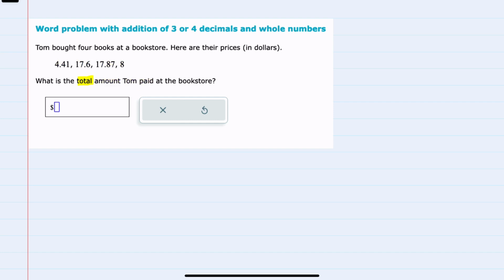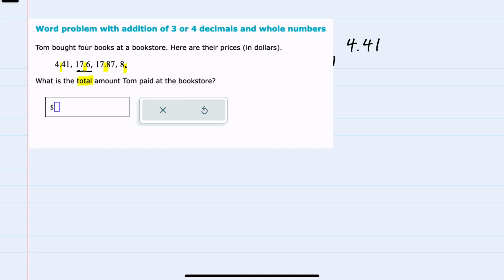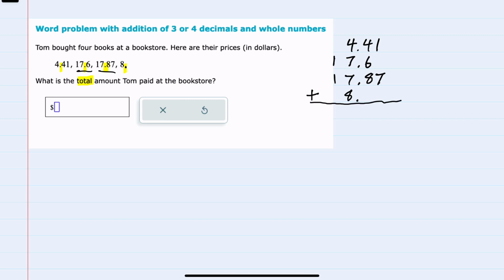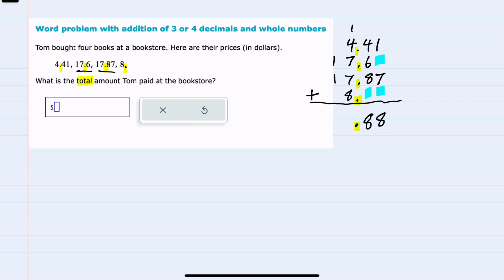ALEKS | Word problem with addition of 3 or 4 decimals and whole numbers